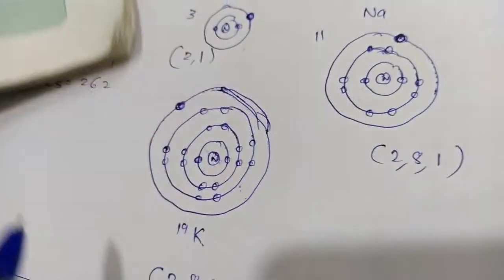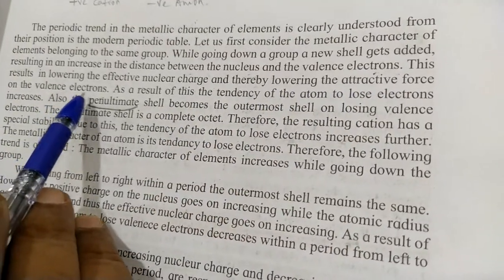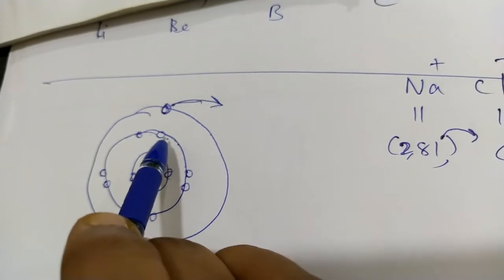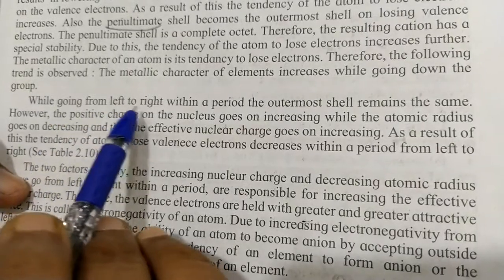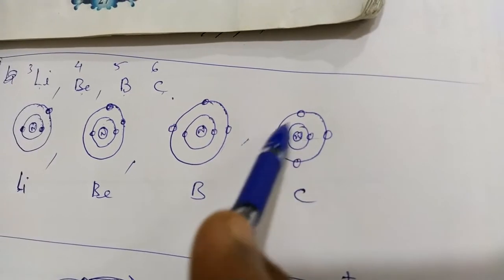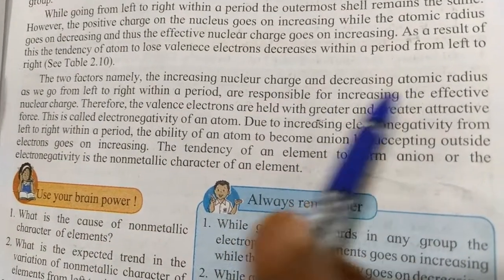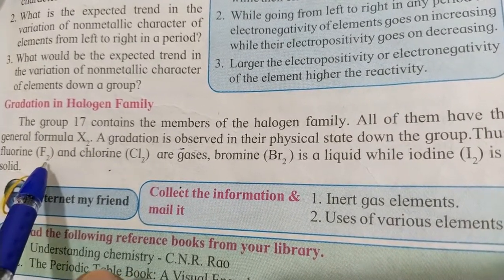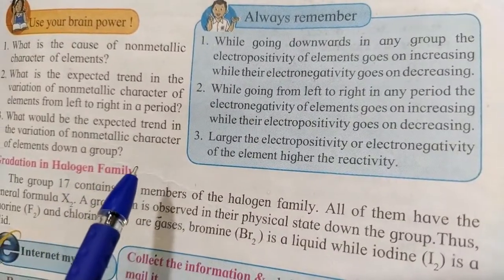STD 10th(Science 1) Chapter 2. Periodic Classification of Elements